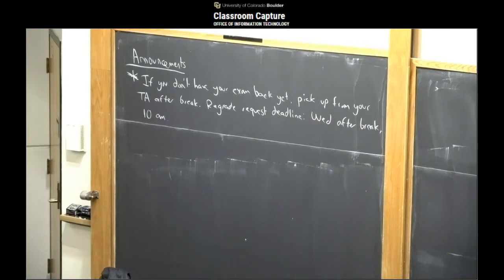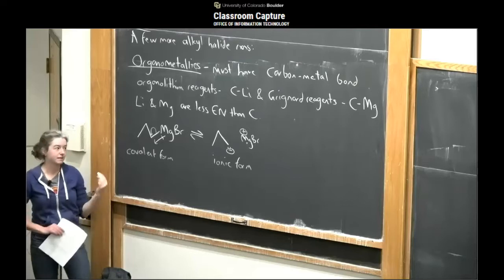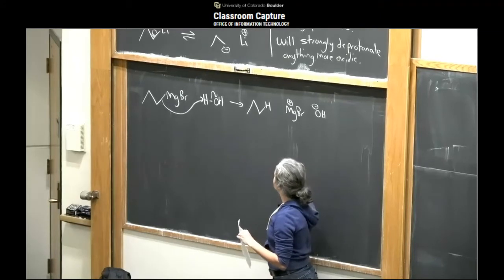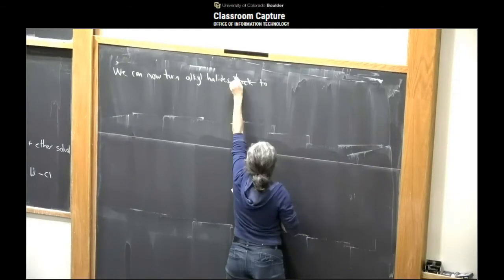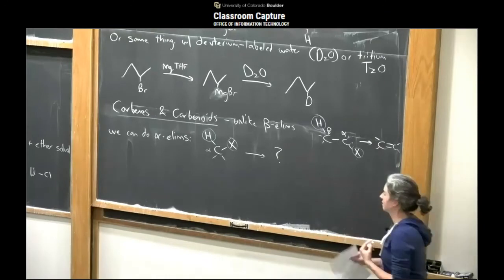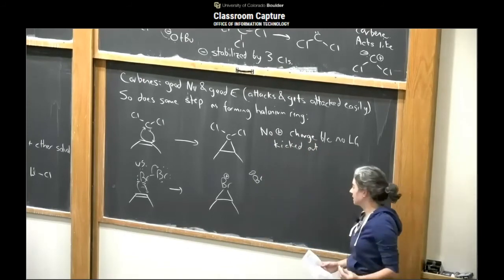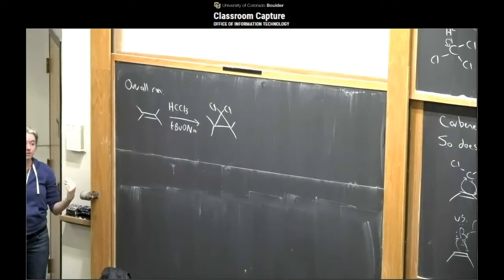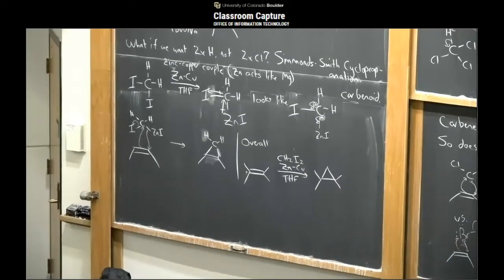CHEM3311-100 Lecture 11-22-19